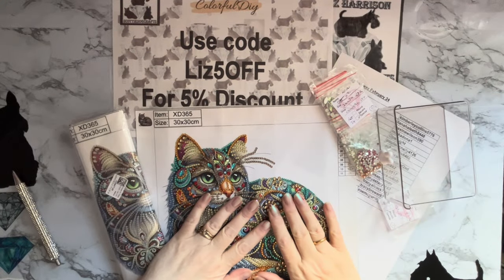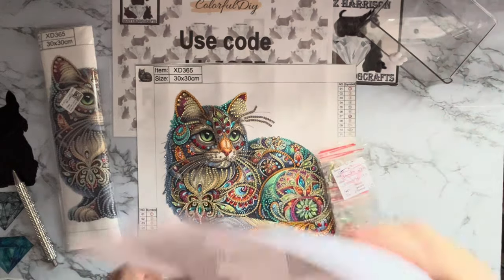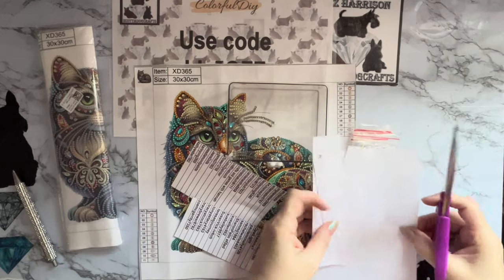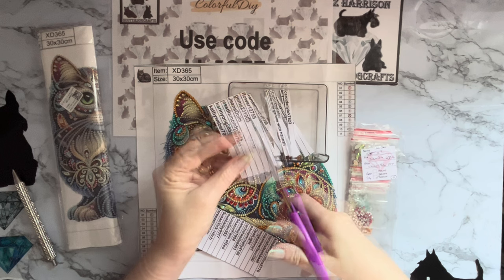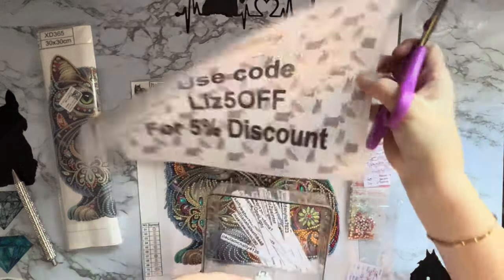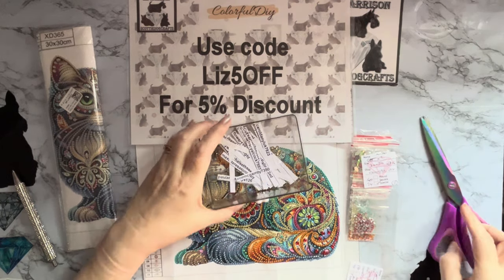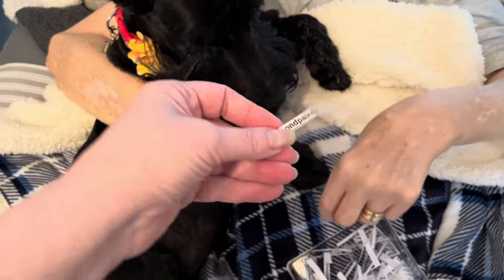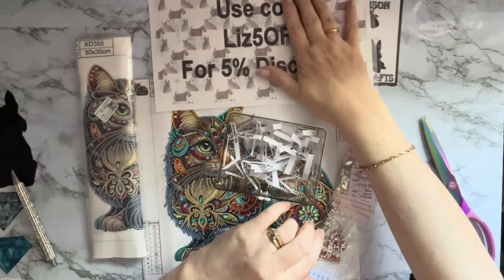Diamond Painting | colorfuldiycraft | Subscriber Giveaway Result | Featuring Milly the Scottie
Hi, thanks for stopping by. The diamond painting is from  colorfuldiyccraft